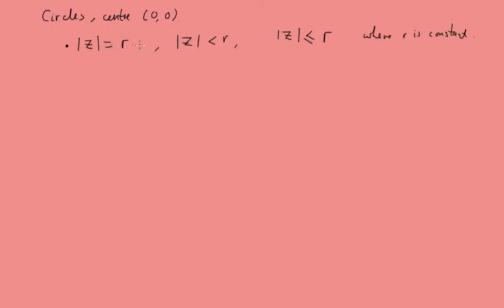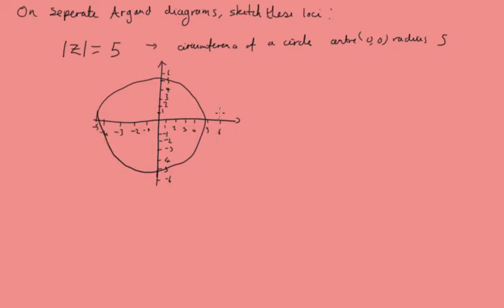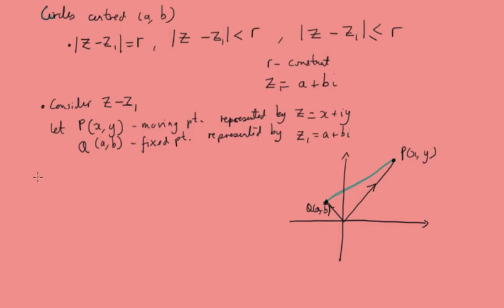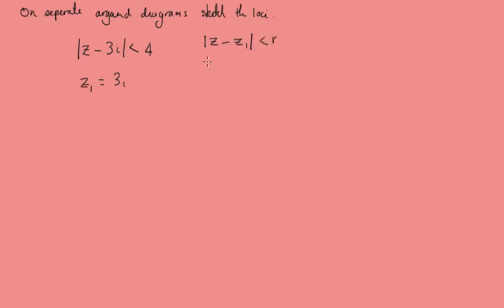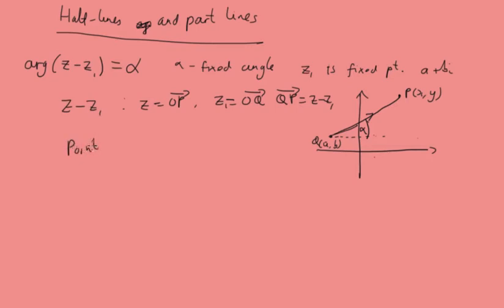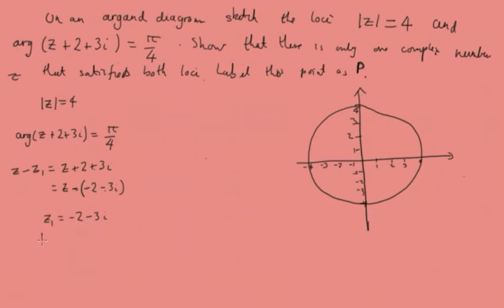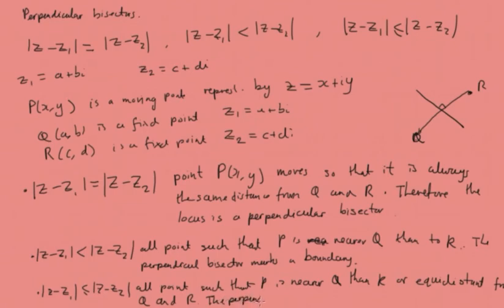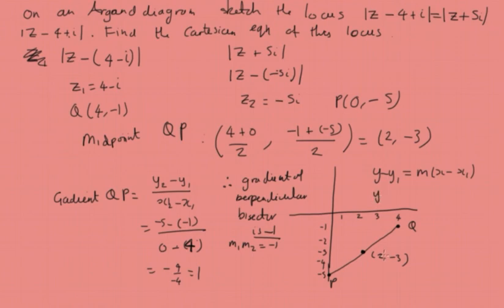11.5 Loci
A level maths CIE Pure maths 3